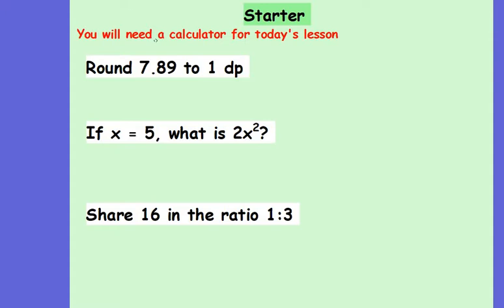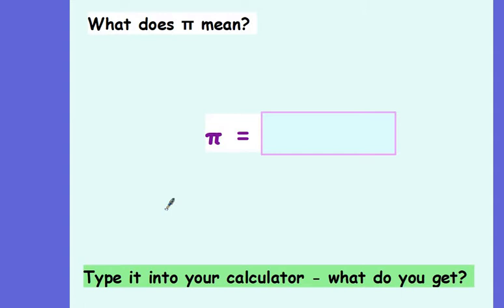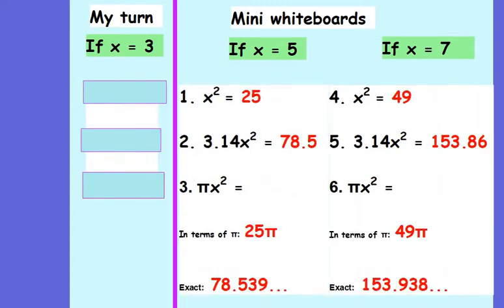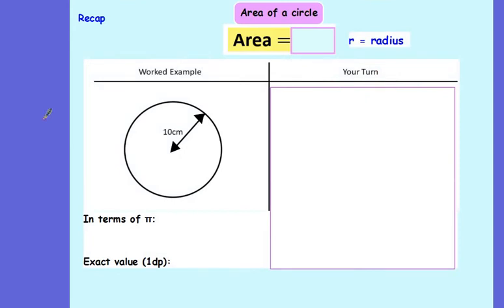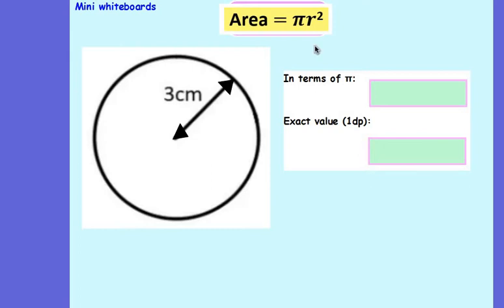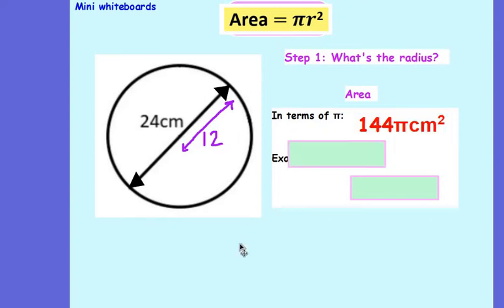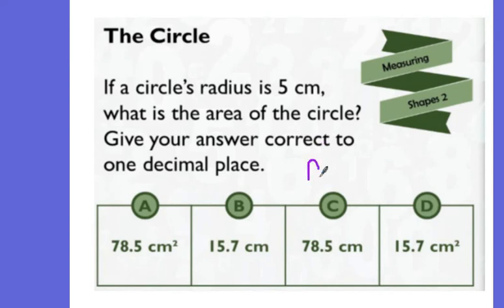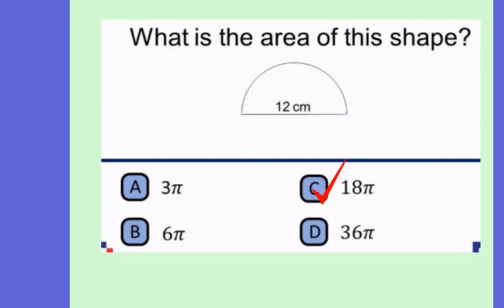8y3 Area of a circle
Finding the area of a circle when the radius is given in terms of pi and to 1dp
Finding the area of a circle when the diameter is given in terms of pi and to 1dp